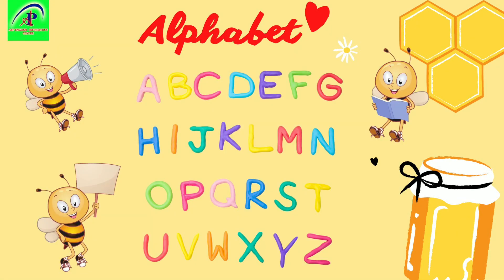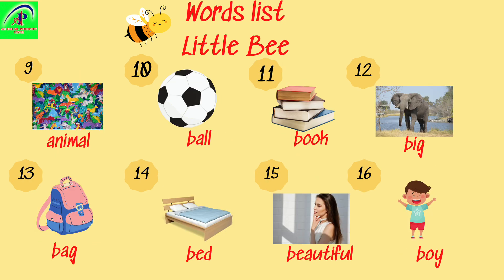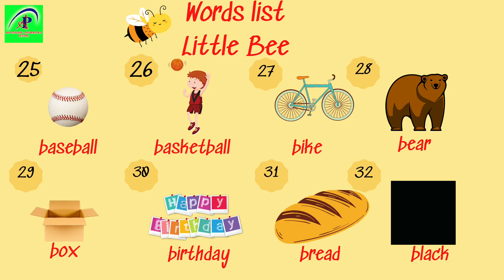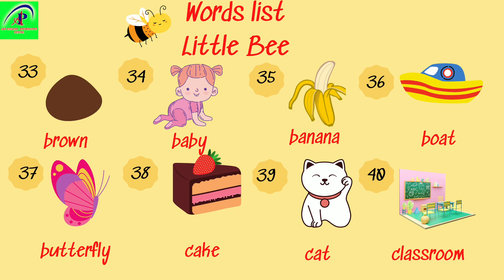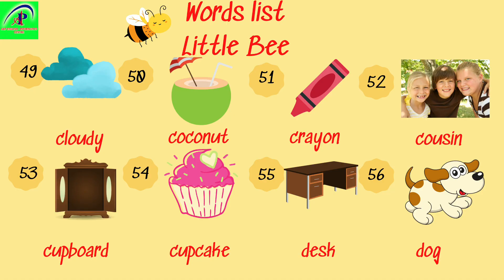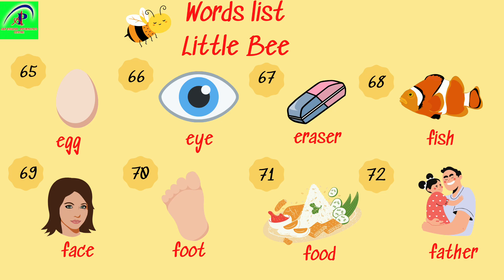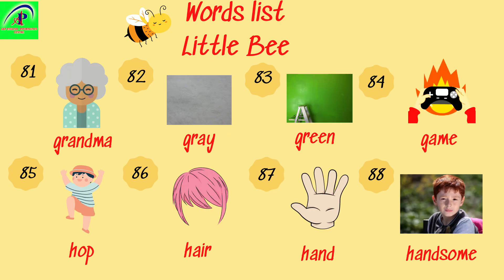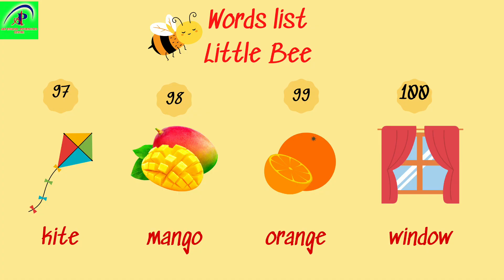LITTLE BEE - GRADE 1, 2 (A&P SPELLING BEE CONTEST 2021)